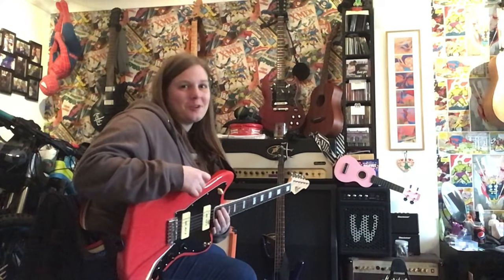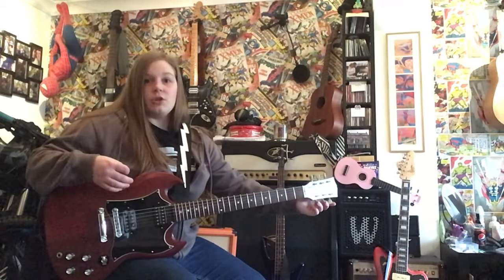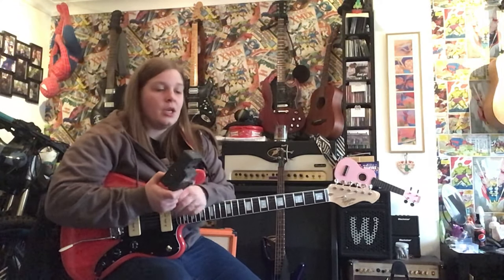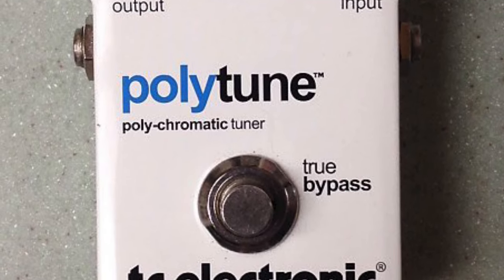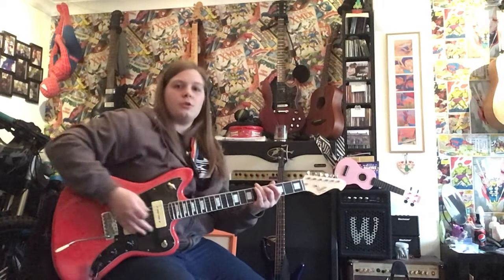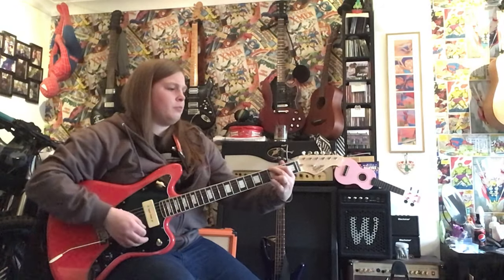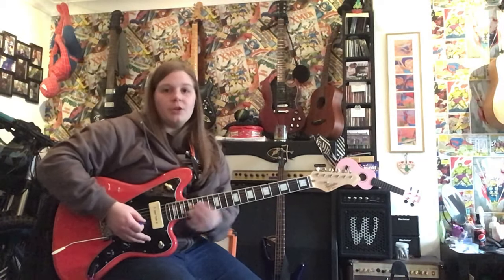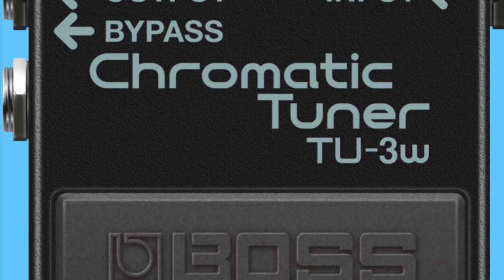Tune-up Tuesday : Episode 1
Here is the first instalment of Tune-Up Tuesday from KYTHE! Here we talk about tuning, and different ways you can do that using different tools, which we talk about too!